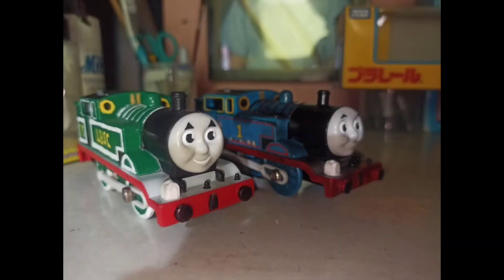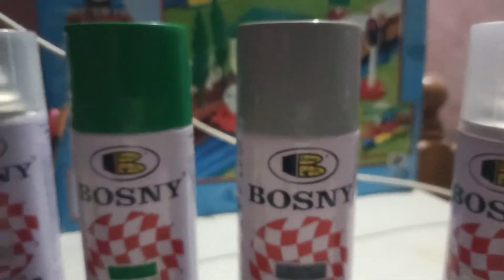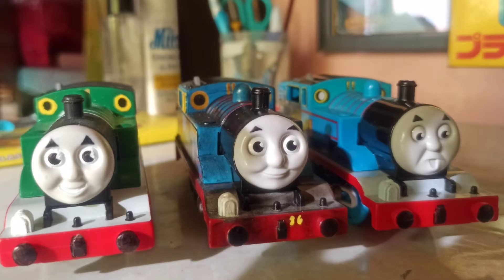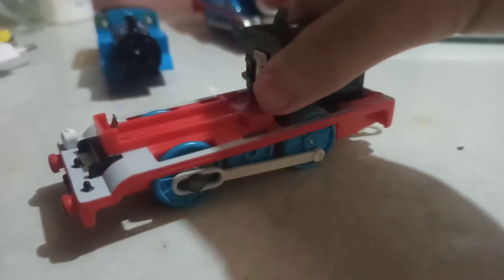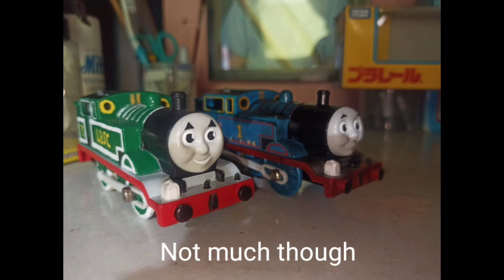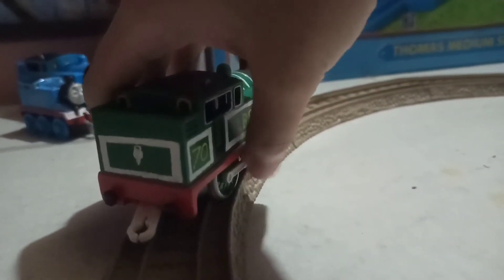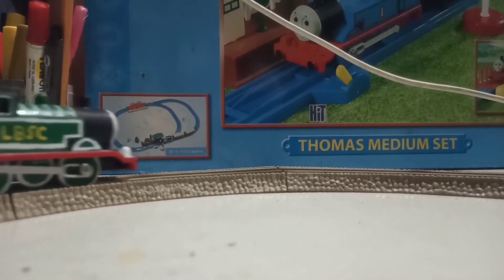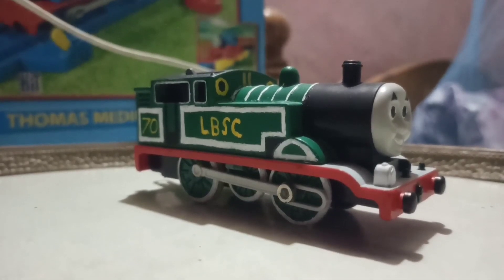custom showcase no.2 LBSC thomas (70)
after 7 month i finally custom LBSC thomas im so happy to make that custom :D